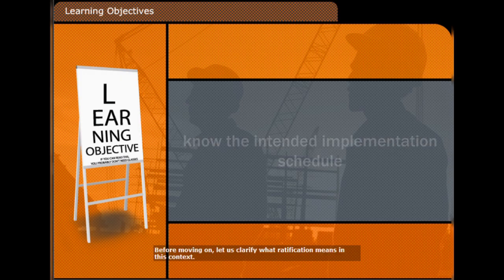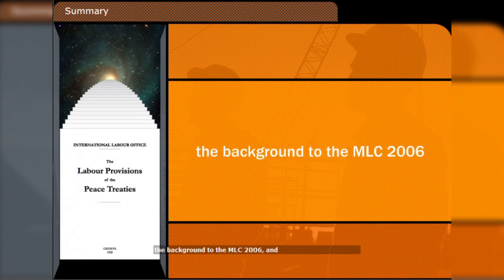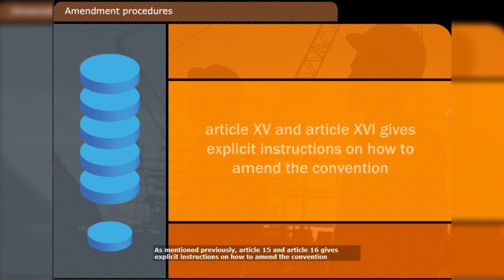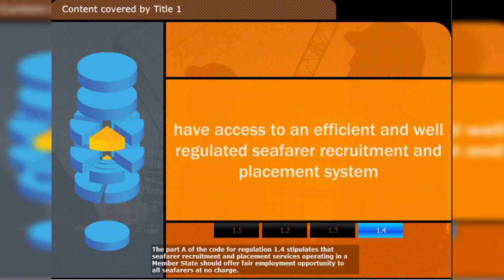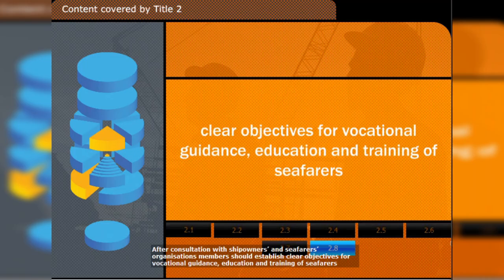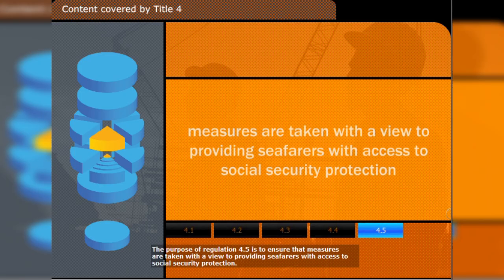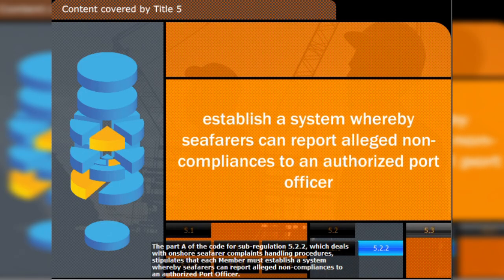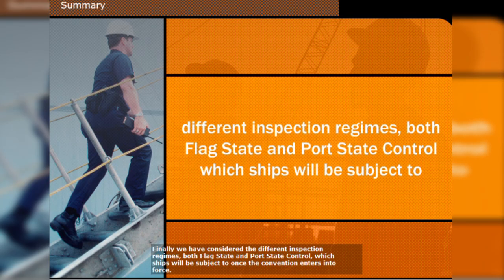MLC structure content and certification